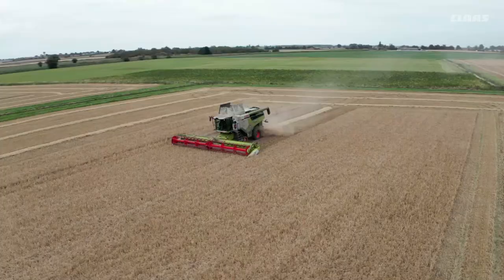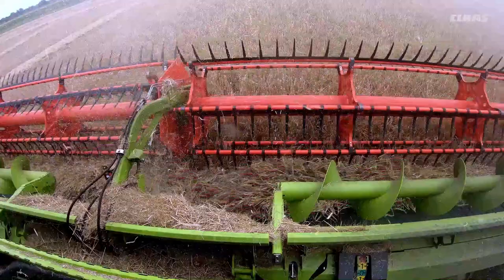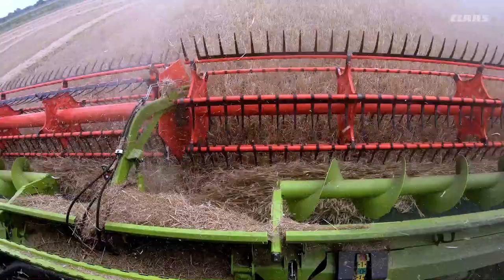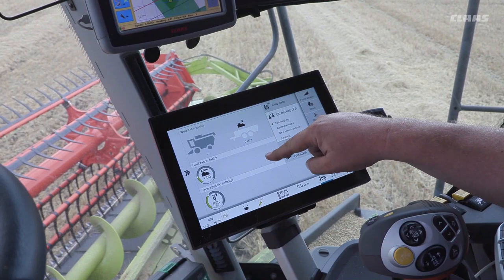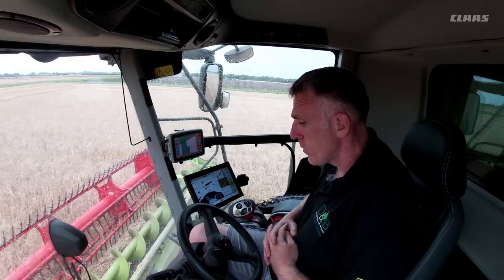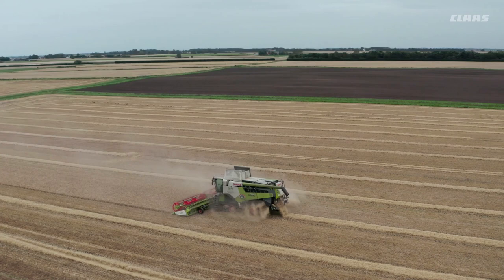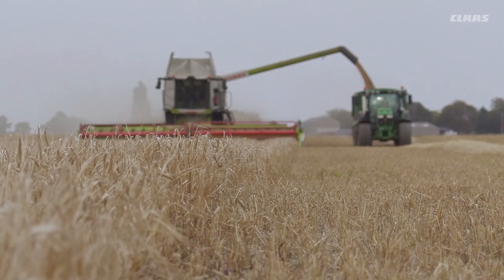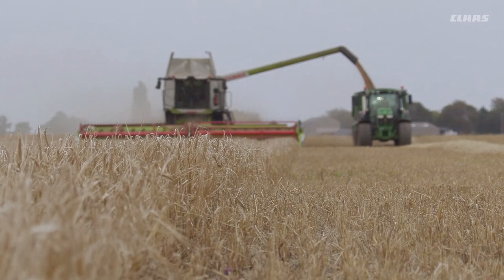LEXION 7500 TT. Proven Performance.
Having completed its second season with Lincs-based D&B Farming, a 2019 LEXION 7500 is continuing to impress, its performance further enhanced with the addition of a CONVIO FLEX header this harvest.